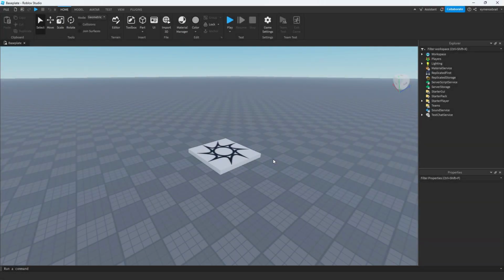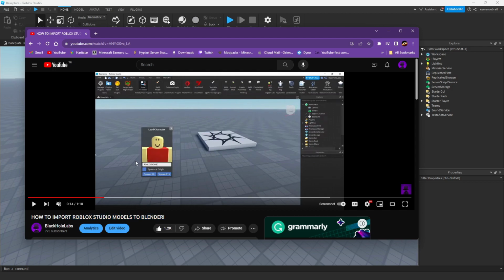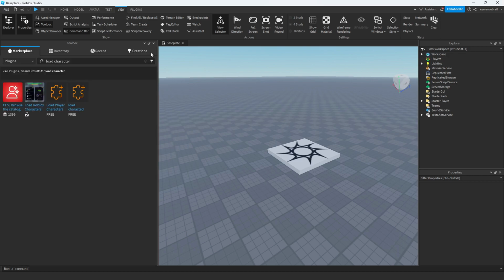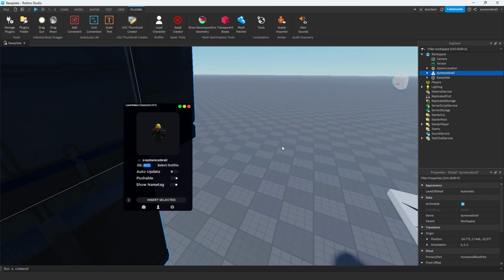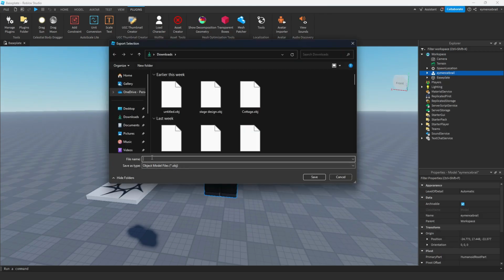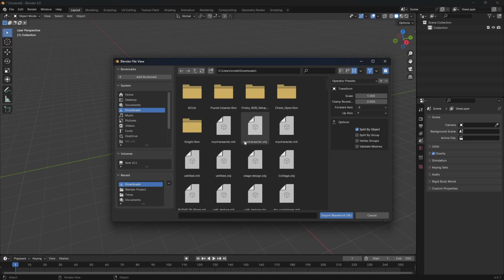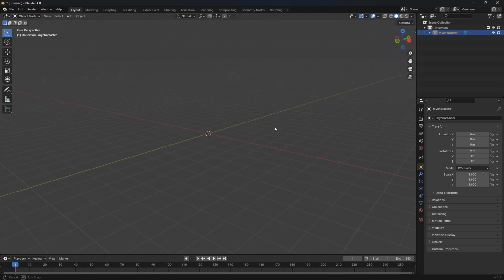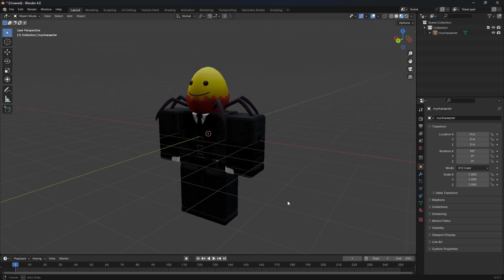HOW TO IMPORT ROBLOX STUDIO MODELS TO BLENDER! (UPDATED)